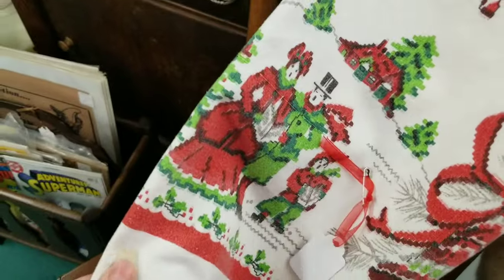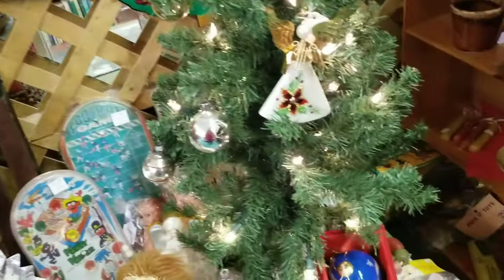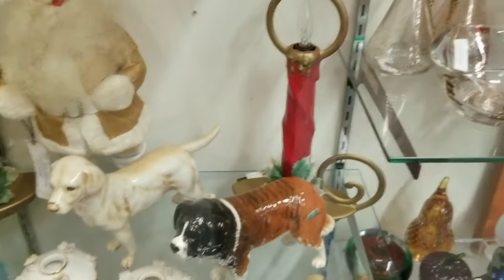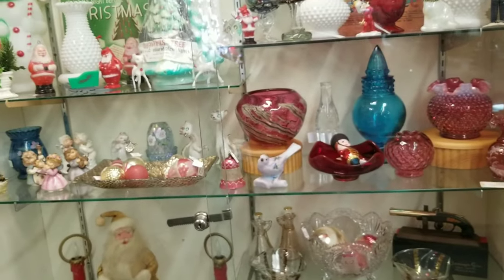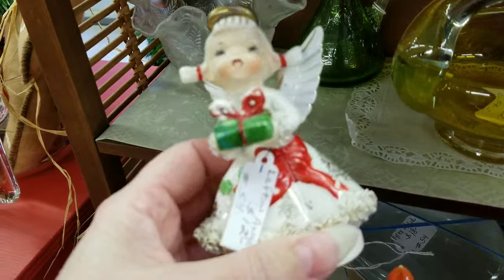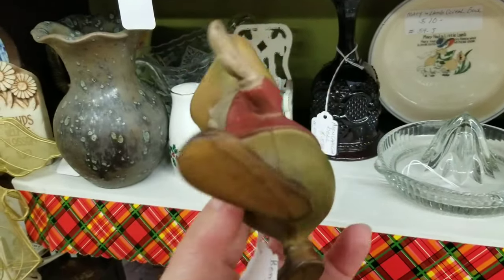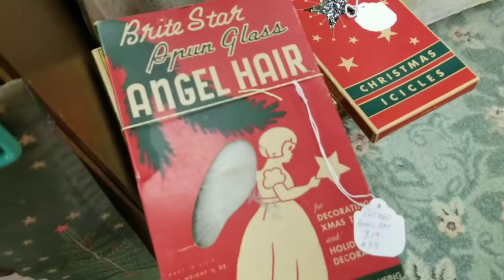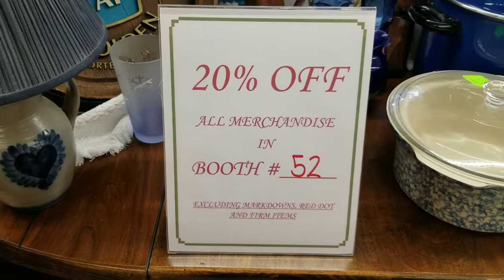I Bought Every Single One of Them!!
There was so much incredible vintage at this store that I had to make some tough decisions.

join me as I shop at

Auntie's Antique Mall
15567 Main Market Rd Parkman, OH 44080

YouTube vintage community.

Live vintage sales on my channel every Wednesday night at 6 pm eastern.

No purchase necessary to enter or to win.  Some restrictions apply.  The odds of winning depend on the total number of eligible entries.  The drawing is open to all legal residents of the 50 United States and the District of Columbia who meet the eligibility criteria set forth in the rules.  Void where prohibited or restricted by law. This promotion is in no way sponsored, endorsed, administered by, or associated with YouTube, Instagram, or Google and participants agree to completely release them, as well as the Sponsor, from any and all liability.

For a full list of rules and how to enter, please send an email to: with the subject line: “Giveaway Rules.” Note: The office will be closed December 18 - 26  and no correspondence will be sent during that time

138 N. Main St
2nd floor

Open by chance or appointment

Music is used under license from Power Director Pro.

Vintage, Antiques, Thrifting, Vintage Christmas